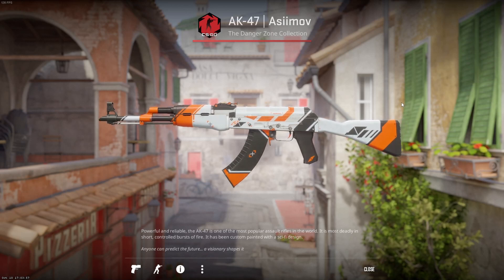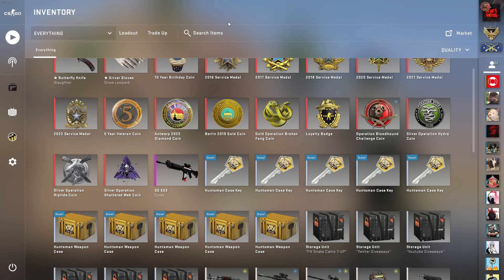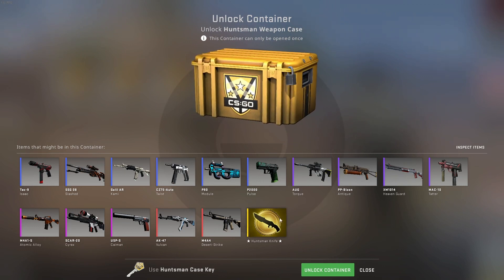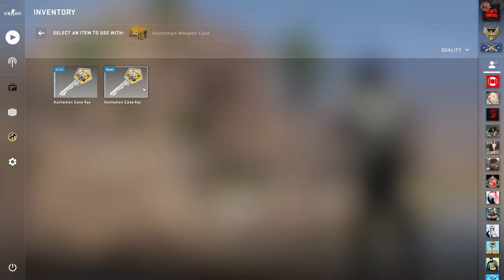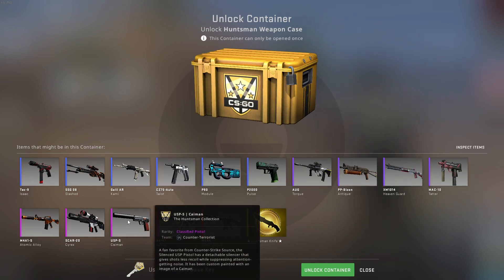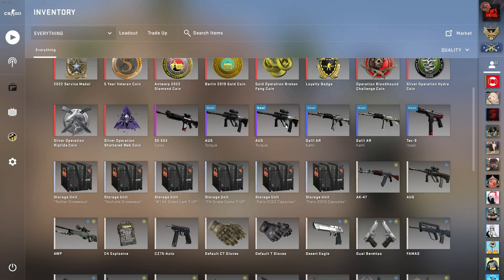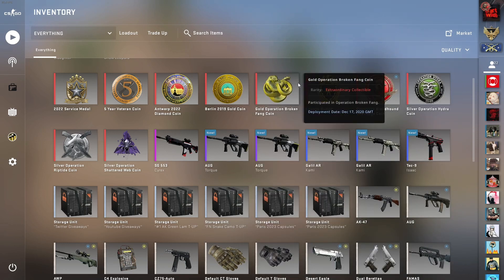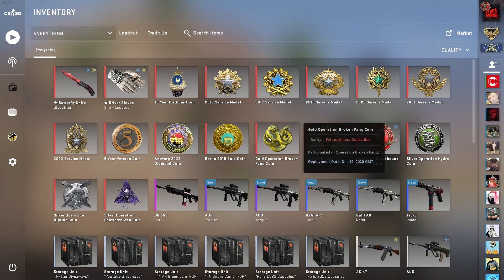Opening 5x Huntsman Weapon Cases!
I got asked to open some Huntsman Cases, so I did. This is what happened...